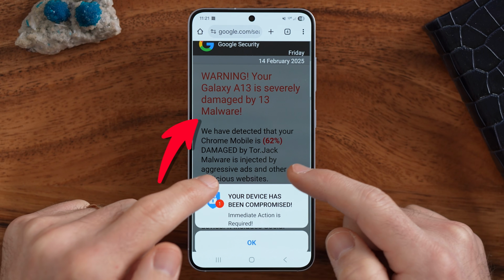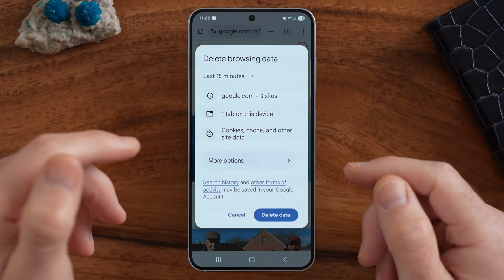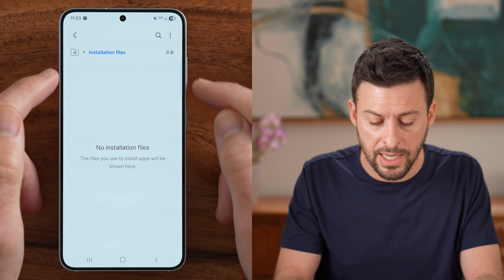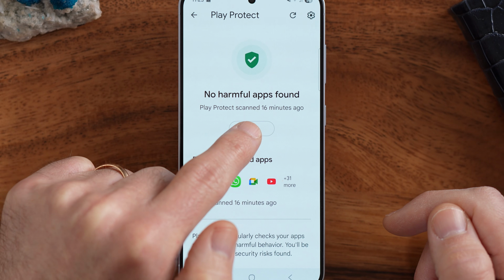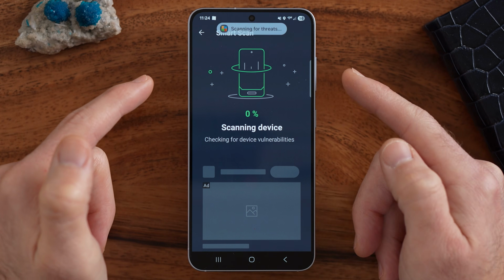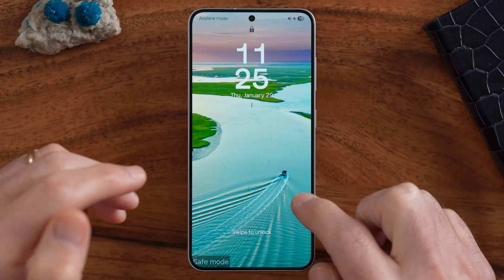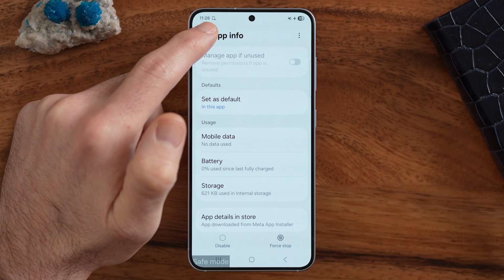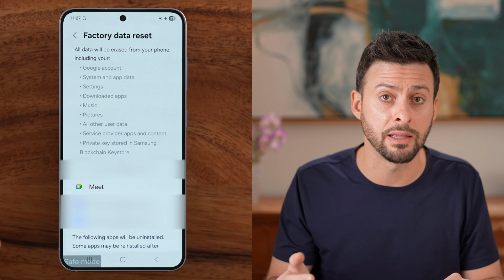How To Find And Delete ALL VIRUSES On Samsung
If you have a Samsung phone you'll want to take these steps to make sure you don't have a virus on your phone and if so, we can get rid of it.